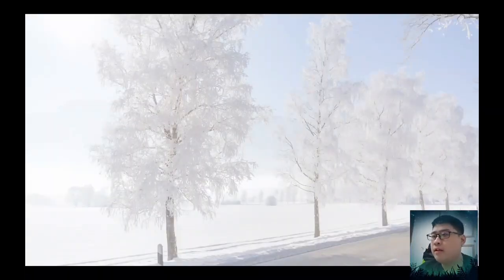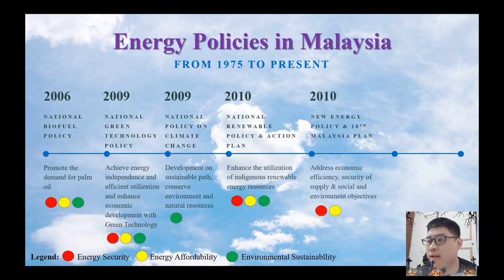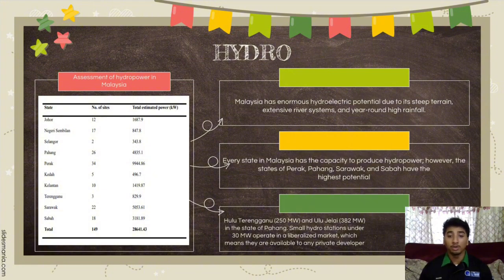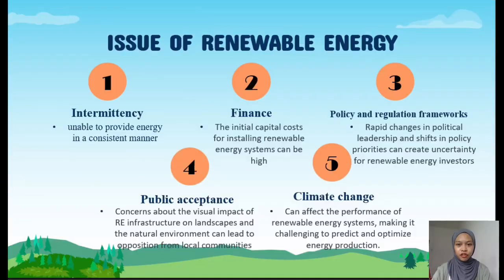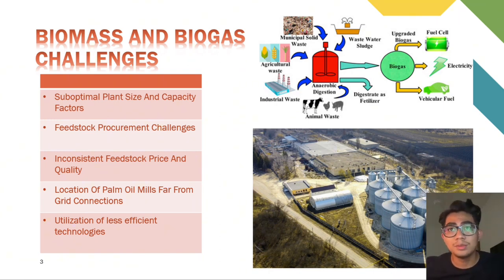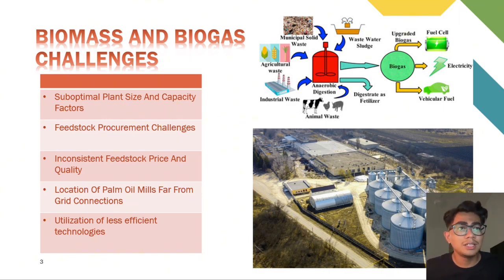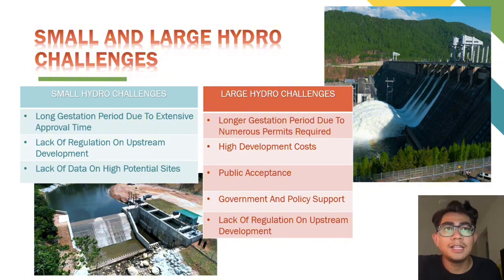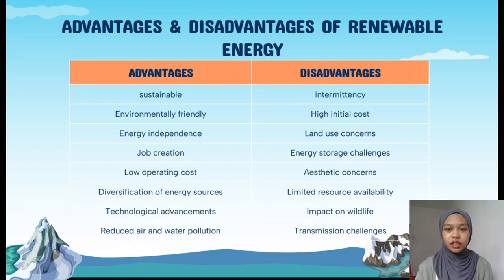Group A Renewable Energy in Malaysia